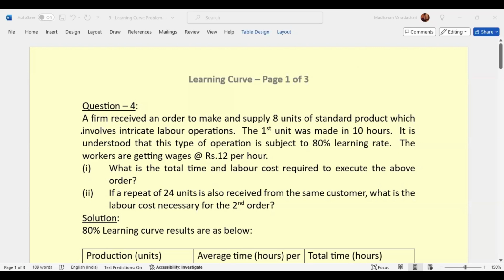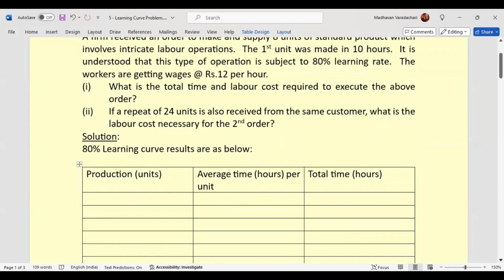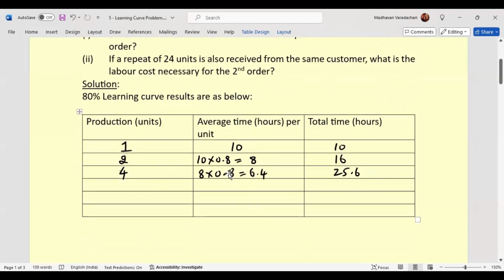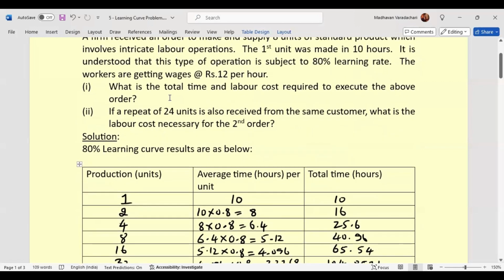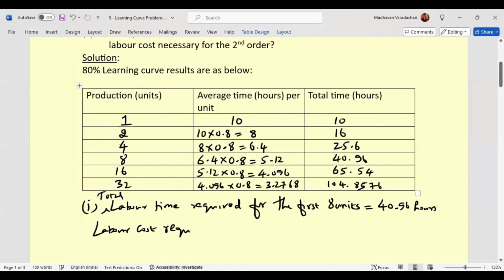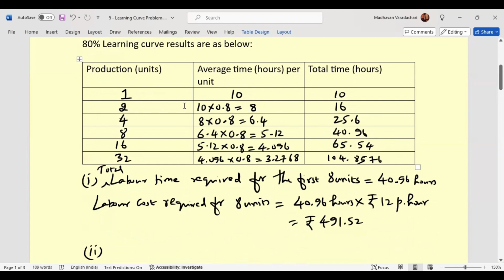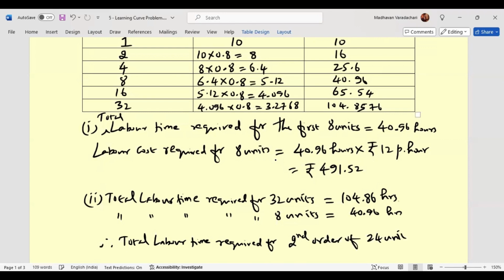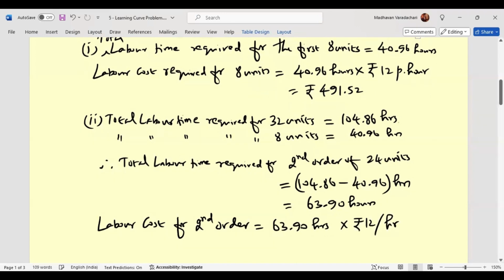5 - Calculating Labour Time and Cost Using Learning Curve Theory - MadhavanSV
In this video, we solve a problem involving the application of the learning curve theory to determine the total time and labour cost required for a firm to complete an order. Here’s the problem statement:

A firm received an order to make and supply 8 units of a standard product which involves intricate labour operations. The 1st unit was made in 10 hours, and it is understood that this type of operation is subject to an 80% learning rate. The workers are getting wages at Rs.12 per hour.

Key Points Covered:

Understanding the Learning Curve: We explain the concept of the learning curve, particularly the 80% learning rate, which indicates that each time the cumulative production doubles, the time per unit decreases to 80% of the previous time.

Calculating Total Time and Labour Cost for 8 Units:

Using the learning curve formula, we calculate the total time required to produce 8 units.
We then determine the labour cost by multiplying the total hours by the wage rate.
Calculating Labour Cost for a Repeat Order of 24 Units:

We extend our calculations to find the labour cost for an additional order of 24 units, considering the continuing effect of the learning curve.
Step-by-Step Solution:

Detailed step-by-step explanation of how to apply the learning curve formula.
Calculation of the cumulative average time per unit for the 8 units.
Calculation of the total labour hours and cost for the 8-unit order.
Estimation of the total labour hours and cost for the subsequent 24-unit order using the cumulative production data.
Watch now to learn how to solve problems involving learning curves and labour cost calculations efficiently!